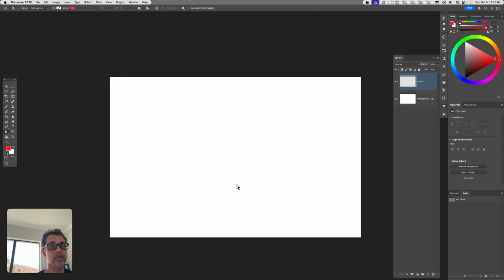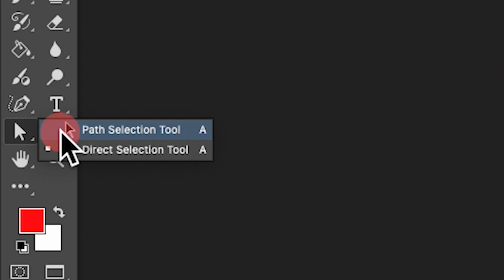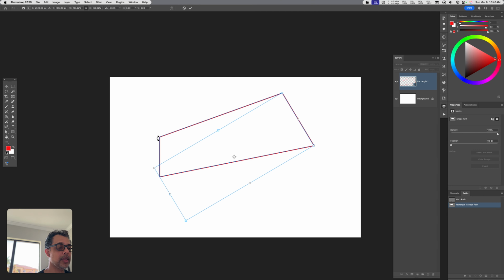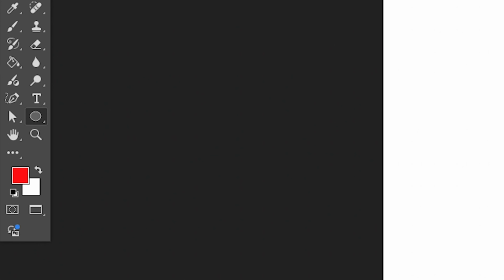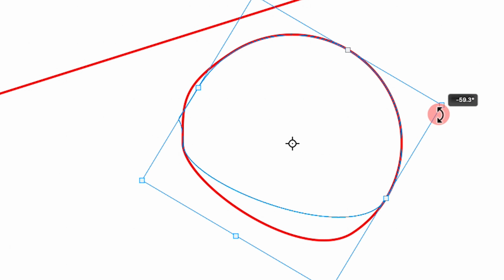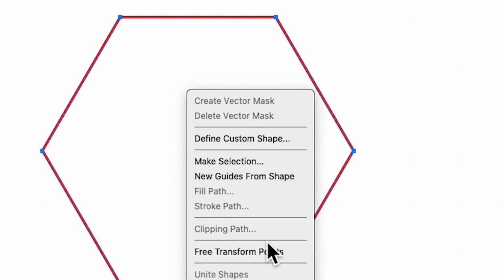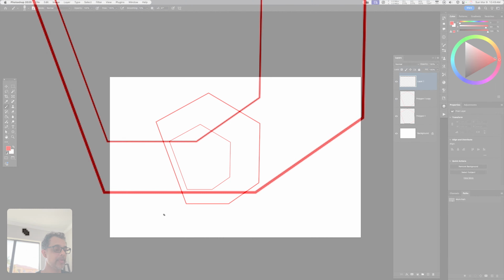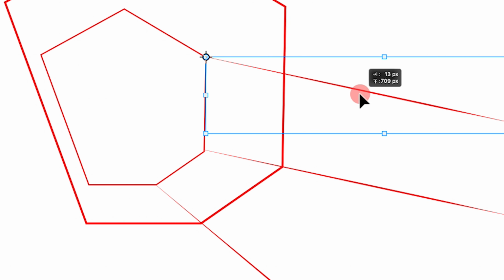Manipulate Smart Object Shapes With Ease for Digital Drawing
The Transform Anchor Point tool makes for quick work when manipulating groups of anchor points for Smart Objects in Photoshop. In this video, we look at what you can do with it.